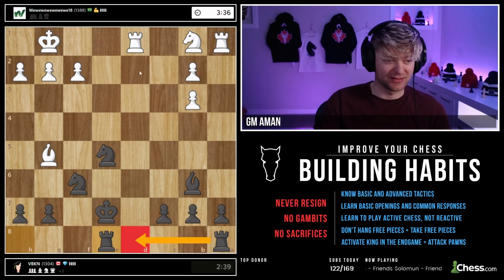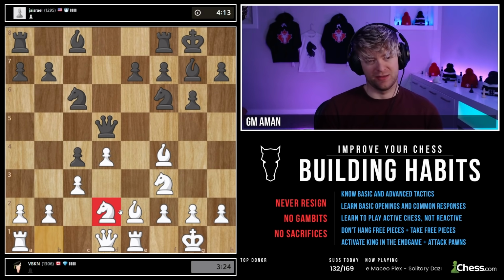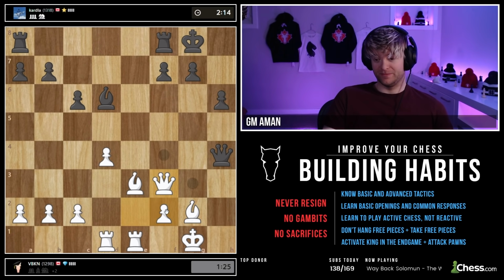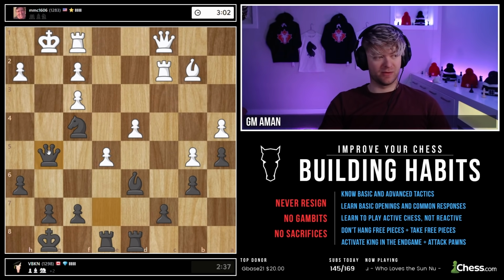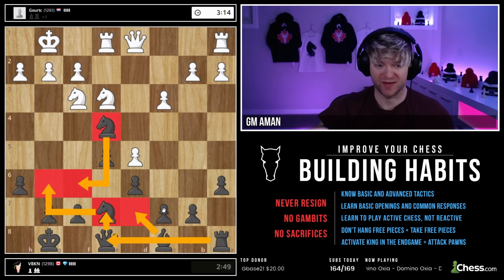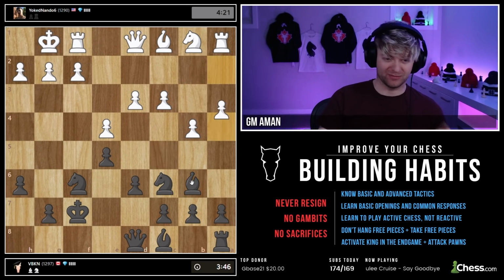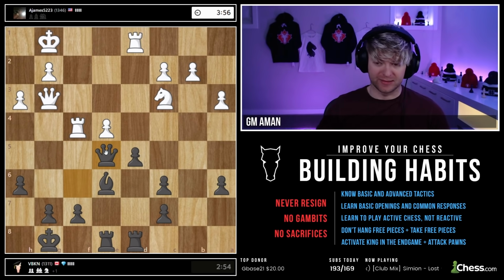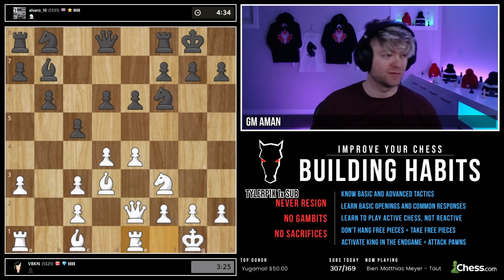Building Habits FULL VERSION Part 21 (1300-1330 ELO)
Grandmaster Aman Hambleton continues his educational series: Building Habits! In this series, he goes over rules for you to follow as an improving chess player. By eliminating the use of any complex themes, he makes important principles easier to understand!
0:00 - Intro
0:45 - Game 1
10:52 - Game 2
19:46 - Game 3
32:47 - Game 4
43:07 - Game 5
53:05 - Game 6
1:00:00 - Game 7
1:11:06 - Game 8
1:23:03 - Game 9
1:30:08 - Game 10
1:39:51 - Game 11
1:46:12 - Game 12
1:58:14 - Game 13
2:06:01 - Game 14